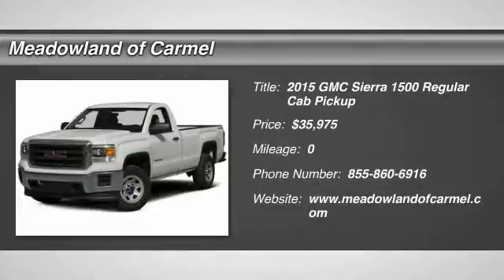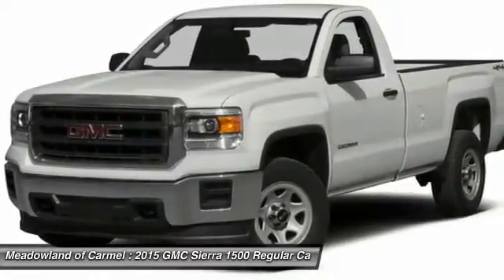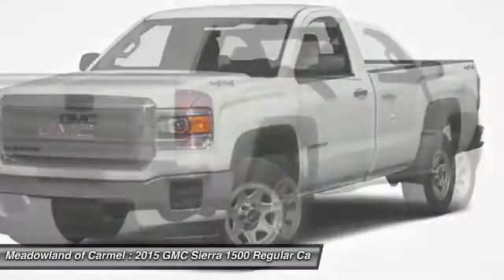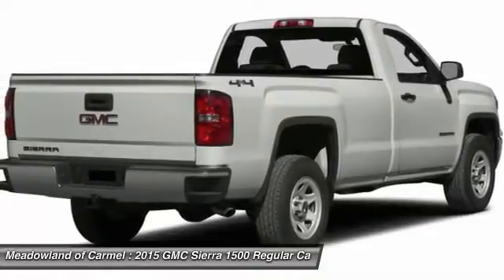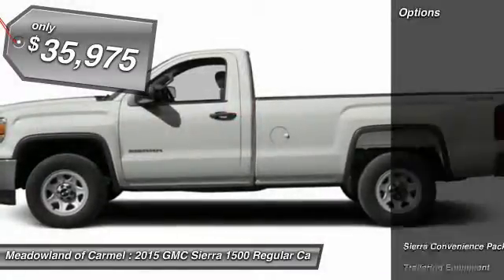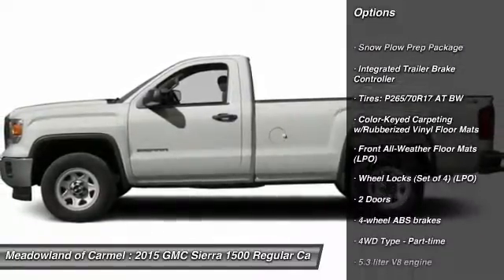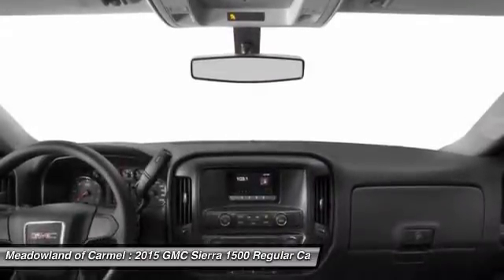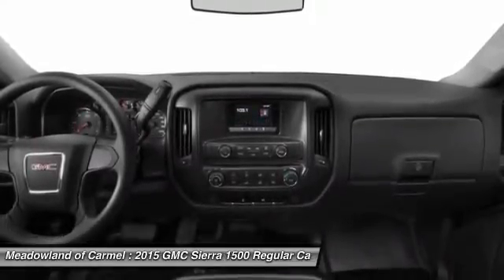2015 GMC Sierra 1500 Carmel NY G15280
2015 GMC Sierra 1500  - $35975

Safety equipment includes: ABS, Traction control, Curtain airbags, Passenger Airbag, Stability control - Stability control with anti-roll...Other features include: Power door locks, Auto, Air conditioning, Cruise control, 5.3 liter V8 engine...4 Wheel Drive* Just Arrived** Gas miser!!! 22 MPG Hwy. Optional equipment includes: Sierra Convenience Package, Trailering Equipment, Snow Plow Prep Package, Integrated Trailer Brake Controller, Tires: P265/70R17 AT BW, Color-Keyed Carpeting w/Rubberized Vinyl Floor Mats, Front All-Weather Floor Mats (LPO), Wheel Locks (Set of 4) (LPO)...